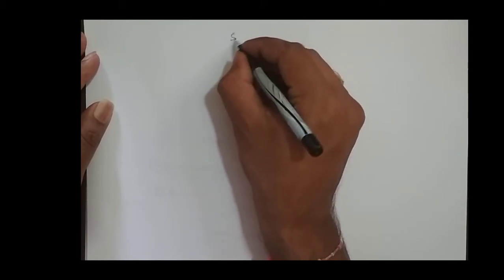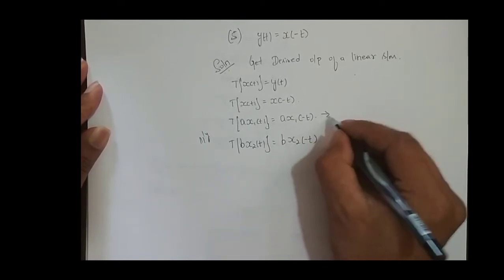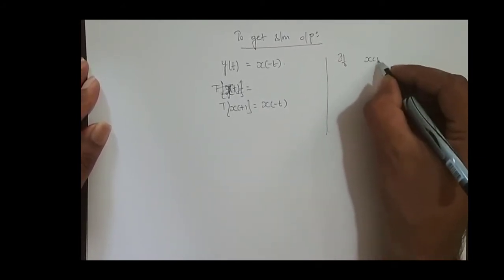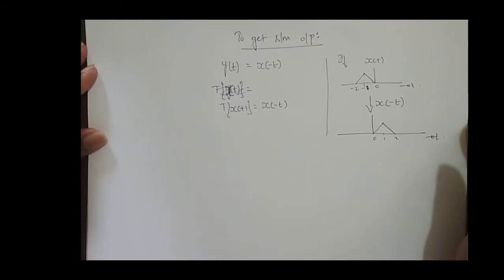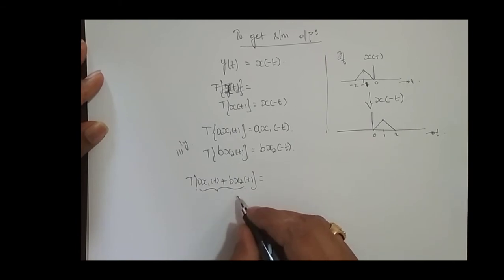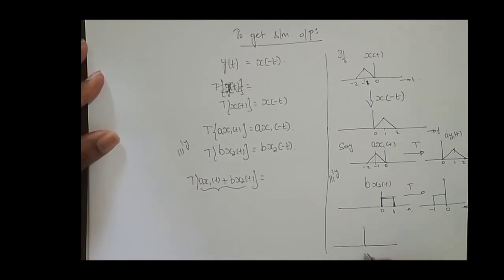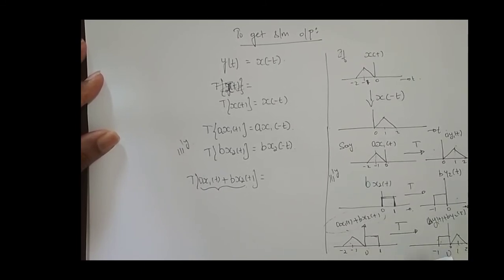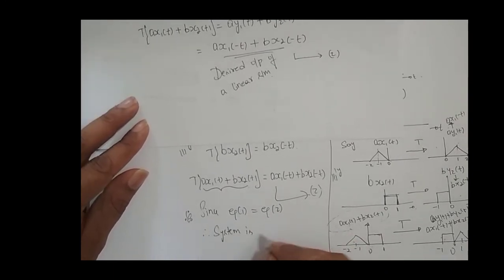M2L6 - Linearity Property of a System - Lecture 6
I have taken up a system to check for its linearity property...